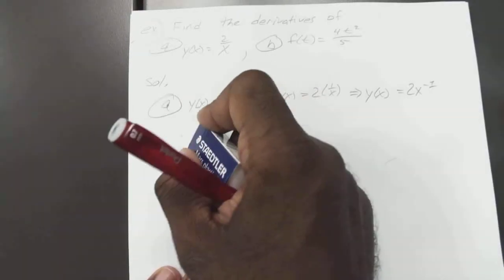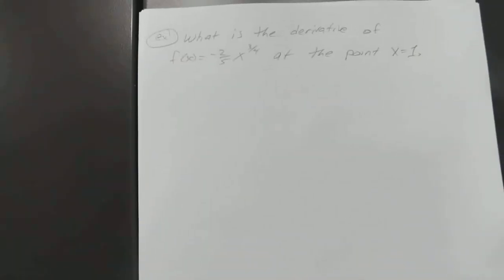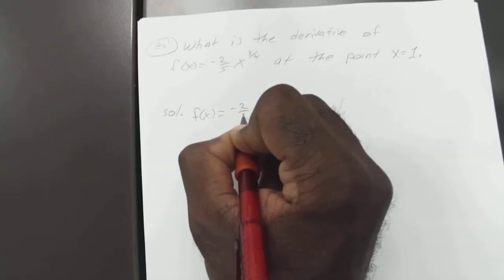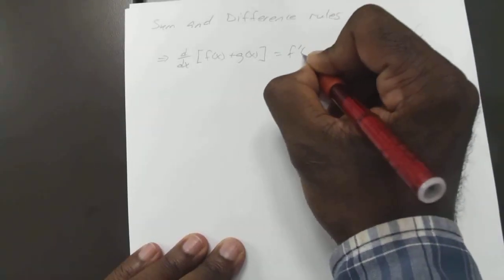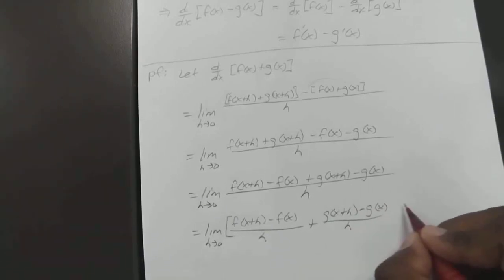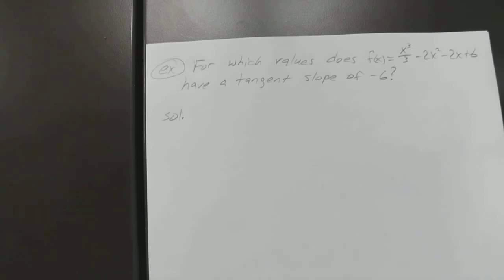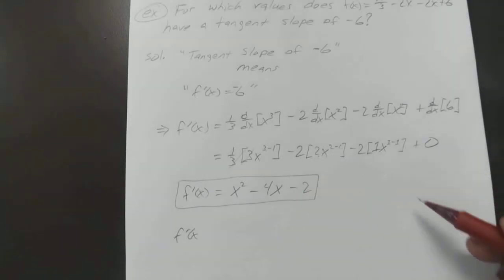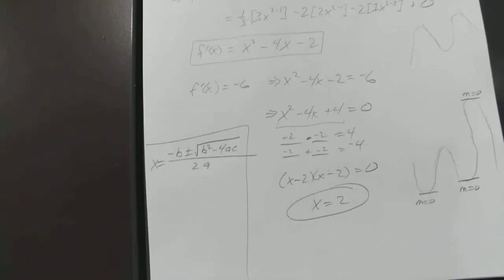1760 S 1605 Class 8B